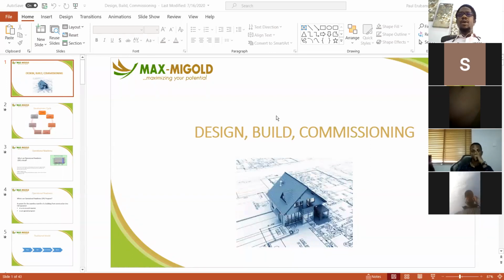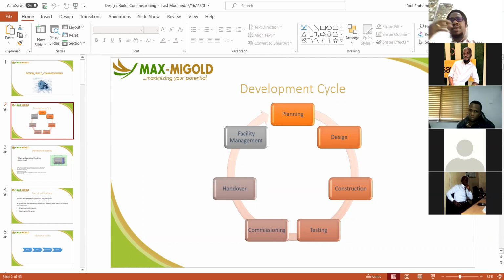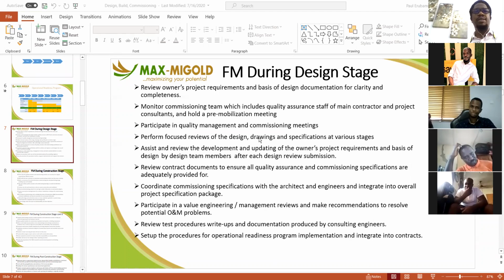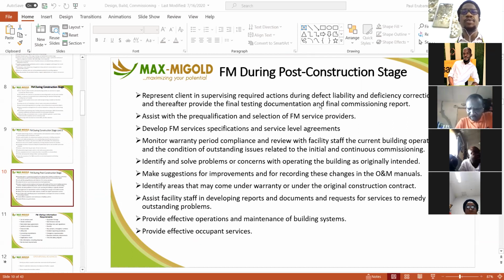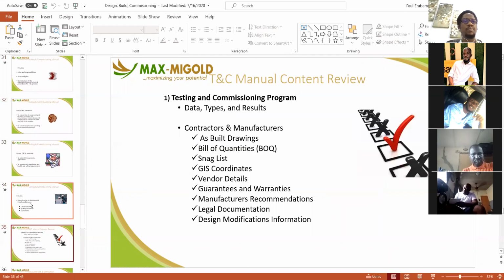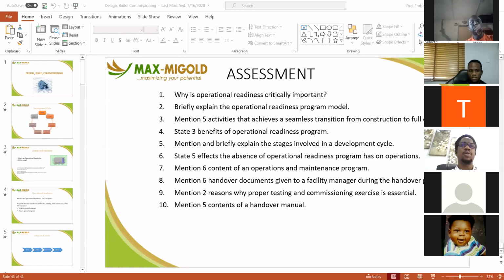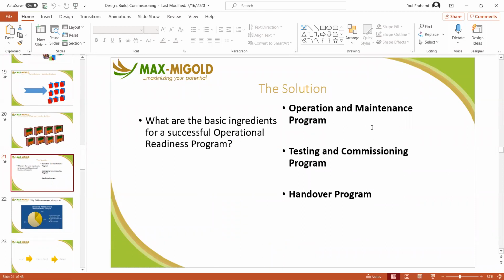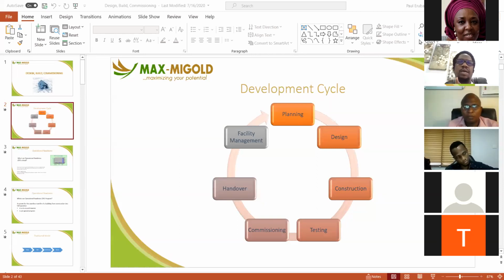DESIGN BUILDING COMMISSIONING FMMC COURSE 19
Building commissioning is a critical process that ensures a new building's systems are designed, installed, tested, and operated according to the owner's requirements and in accordance with the building's intended use. Here's a structured approach to designing and implementing a building commissioning process:

Pre-Design Phase:

Define commissioning goals and objectives: Establish clear objectives for the commissioning process, considering energy efficiency, occupant comfort, sustainability goals, and regulatory compliance.
Select commissioning team: Assemble a multidisciplinary team including commissioning authority, engineers, architects, and contractors with relevant expertise.
Develop commissioning plan: Create a detailed plan outlining the scope, schedule, responsibilities, and resources required for commissioning.
Design Phase:

Review design documents: Conduct a thorough review of design documents to identify potential issues and ensure alignment with commissioning objectives.
Develop commissioning specifications: Integrate commissioning requirements into project specifications to guide the construction and testing process.
Participate in design meetings: Collaborate with the design team to address commissioning-related concerns and ensure that systems are designed for optimal performance.
Construction Phase:

Verify installation: Conduct inspections and functional testing during construction to ensure that systems are installed correctly and meet design requirements.
Coordinate with contractors: Work closely with contractors to resolve any issues identified during construction and ensure adherence to commissioning specifications.
Document deviations: Document any deviations from the design or commissioning plan and track their resolution.
Acceptance Phase:

Functional performance testing: Perform comprehensive functional testing of building systems to verify their performance and compliance with design and owner requirements.
Develop commissioning documentation: Compile comprehensive documentation including test procedures, reports, and record drawings to demonstrate that systems have been properly commissioned.
Training: Provide training to facility operators and maintenance staff on the operation and maintenance of building systems to ensure optimal performance and longevity.
Post-Occupancy Phase:

Monitor performance: Implement a monitoring plan to track building performance over time and identify any ongoing issues or opportunities for optimization.
Address deficiencies: Address any deficiencies identified during post-occupancy monitoring and follow up with corrective actions as necessary.
Continuous commissioning: Establish a process for ongoing commissioning to ensure that the building continues to operate efficiently and effectively throughout its lifecycle.
Closeout Phase:

Final documentation: Complete and finalize all commissioning documentation, including a final commissioning report summarizing the process and outcomes.
Handover to owner: Transfer all relevant documentation and knowledge to the building owner or operator to support ongoing maintenance and operation.
Lessons learned: Conduct a post-project review to identify lessons learned and opportunities for improvement in future commissioning processes.
By following this structured approach, you can ensure that the building commissioning process is effectively designed and implemented to achieve the desired outcomes of improved performance, energy efficiency, and occupant comfort.